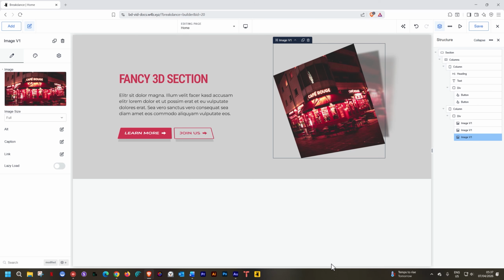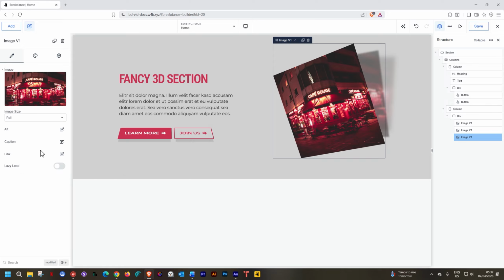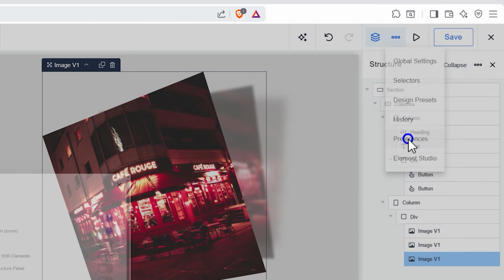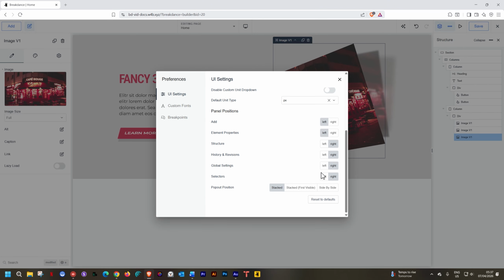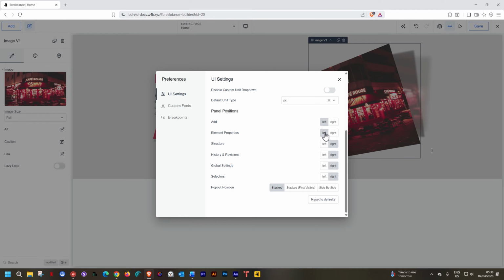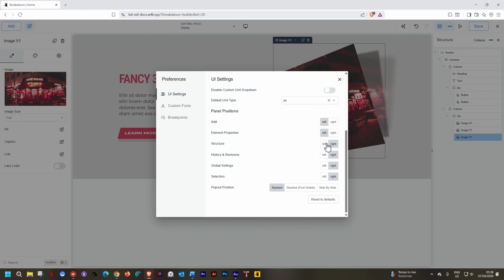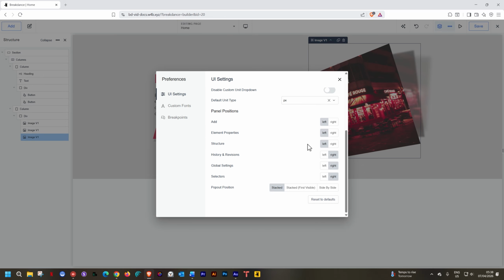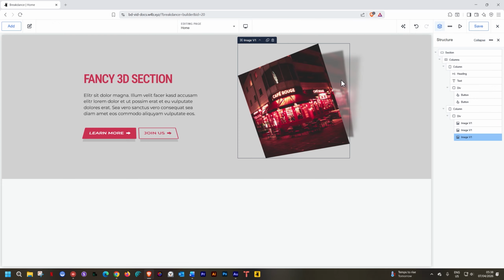Sidebar Panel Positioning Customization | Breakdance WordPress Vid Doc Series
Change where the sidebars are located in Breakdance for WordPress within preferences to a layout that suits you.

The Video Document series offers an intensive and hopefully comprehensive how-to database for beginners who are learning Breakdance. The aim is bitesized and granular focus on each of the aspects of this site/theme/page builder. In combination with the full courses (Modules 1-4), you'll master Breakdance successfully.